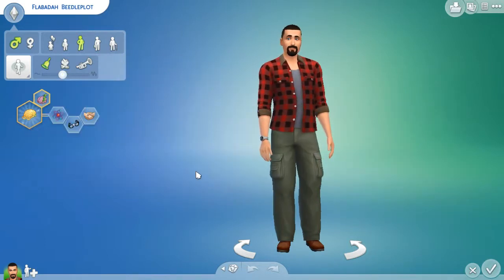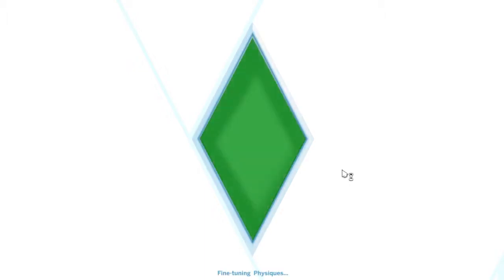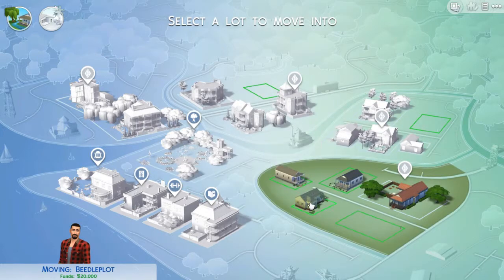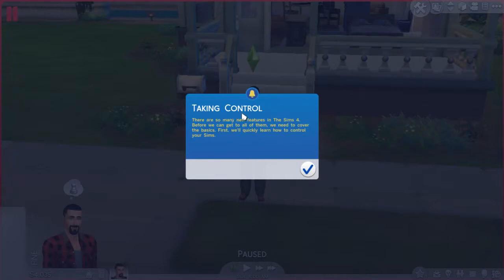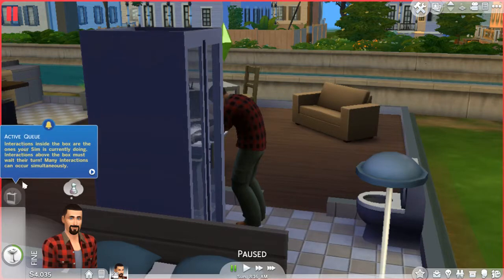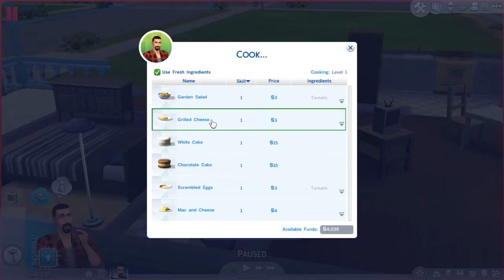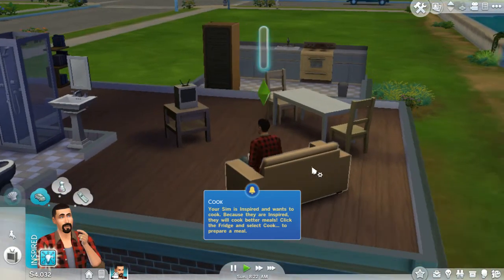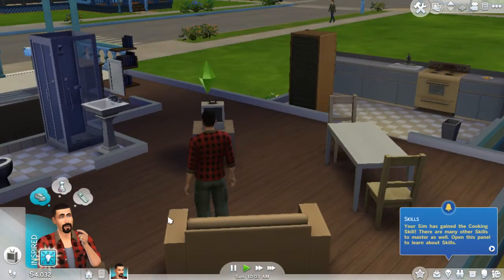The Sims 4 #1 Meet Flabadah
So here it is! My first proper Sims 4 video after I went ahead and bought it. Nothing much happens as it's just an intro video and I go through the motions.